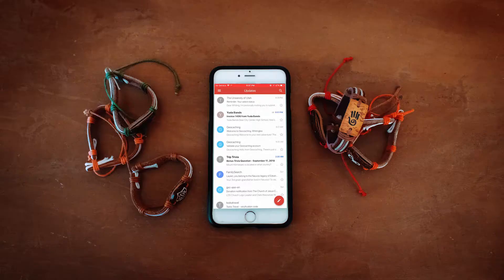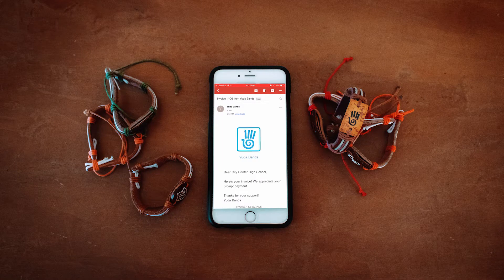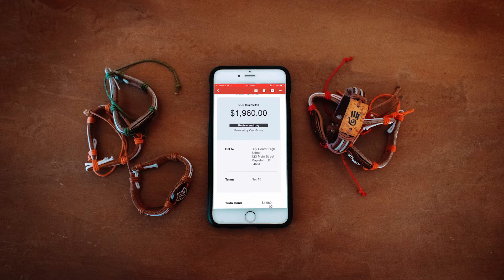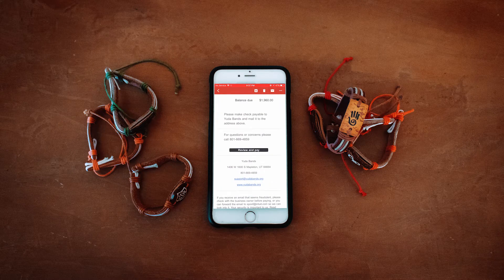How to Finalize your Project